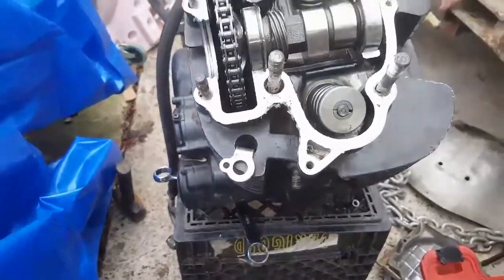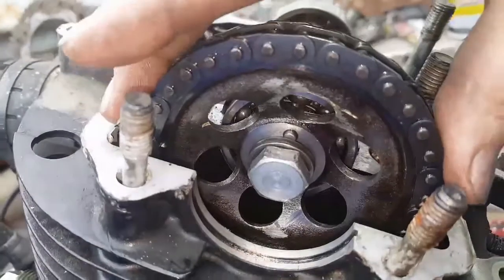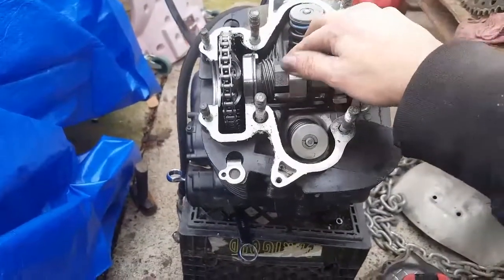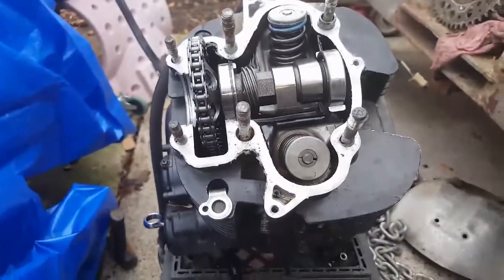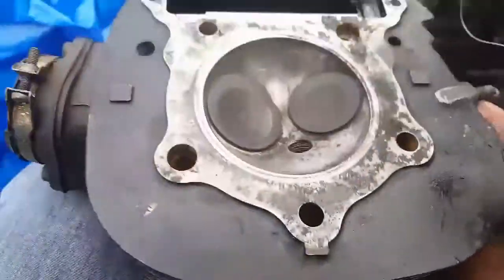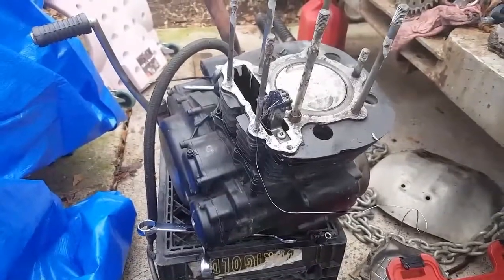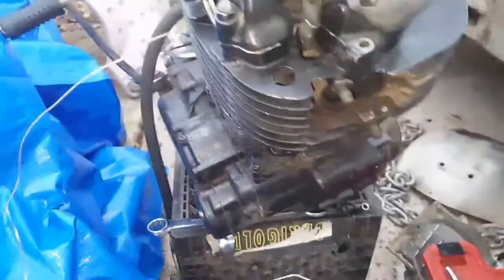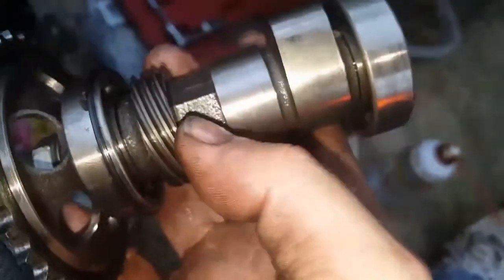Engine mostly back together on the TT progress made